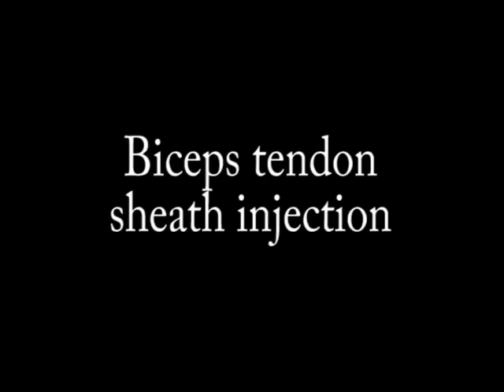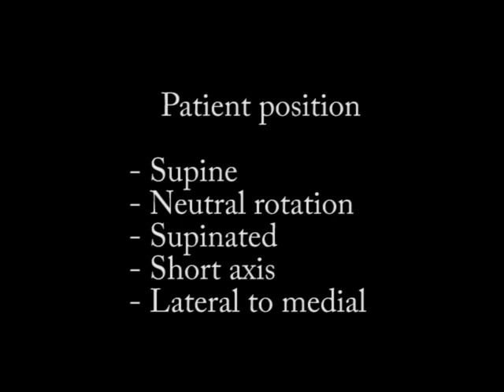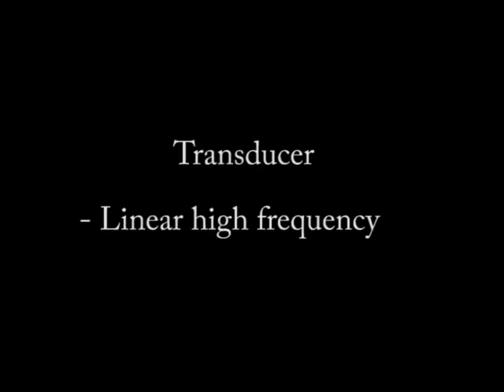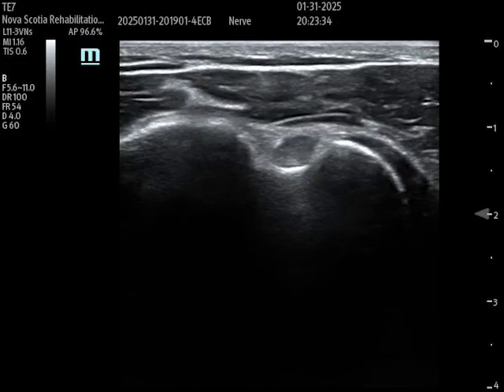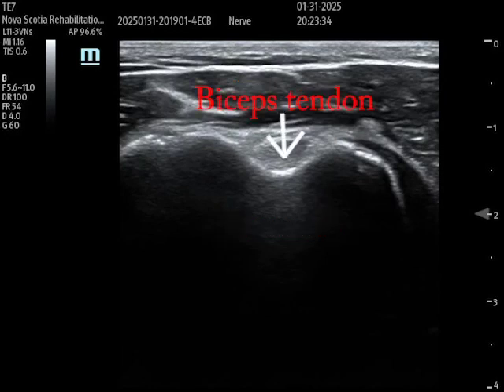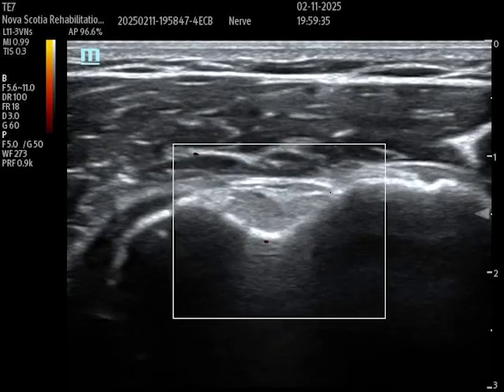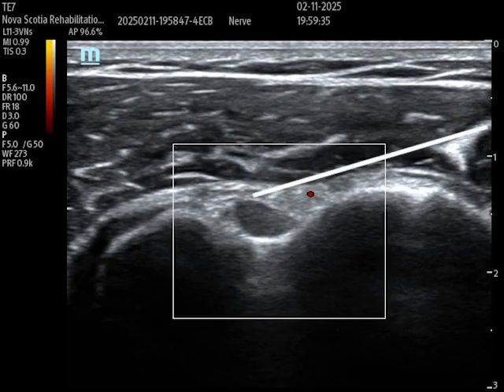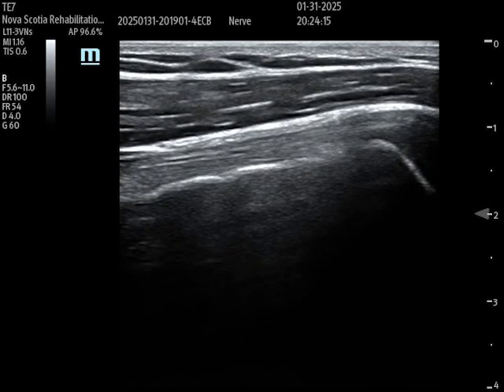Biceps tendon sheath injection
Biceps tendon sheath injection under ultrasound